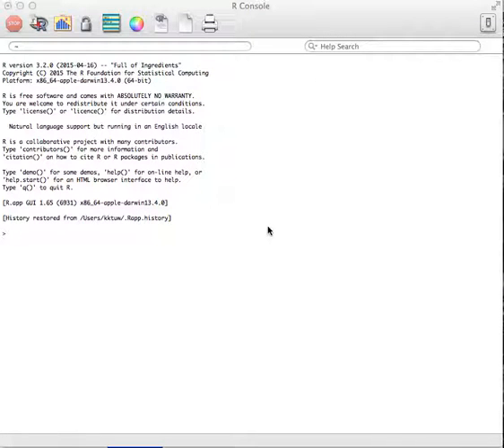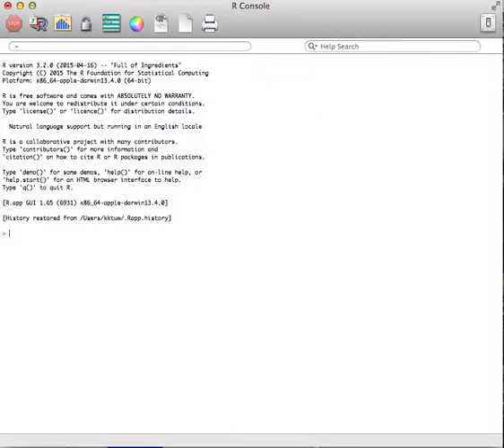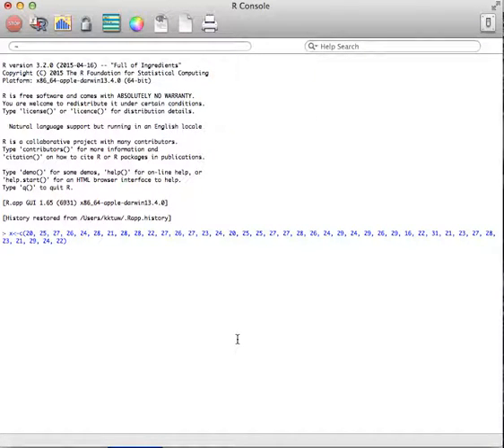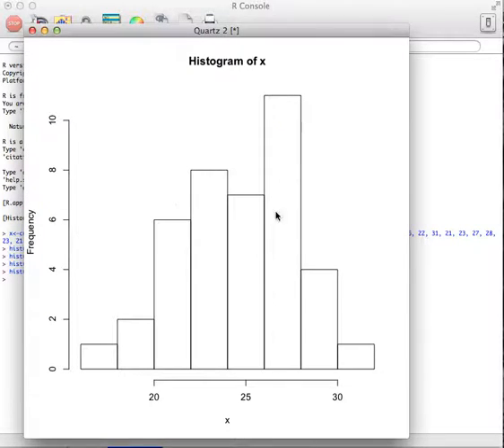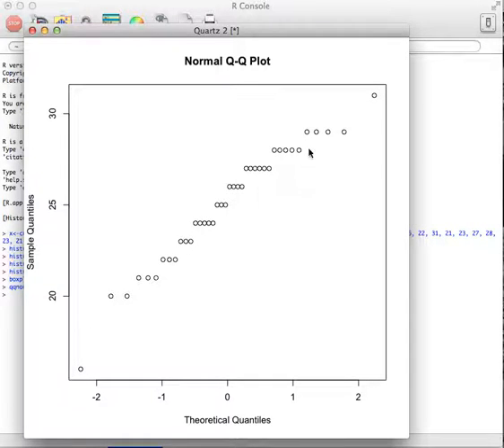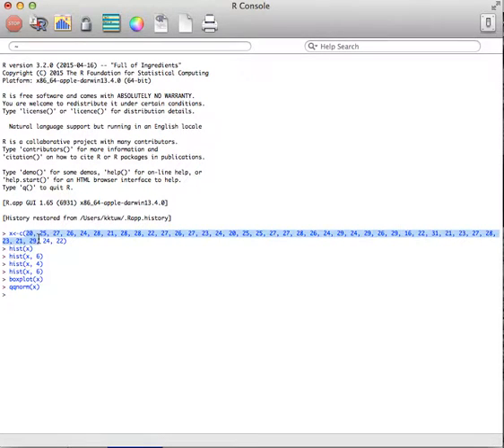assessing normality using R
This video shows how to use R to assess the normality of a population using a sample.